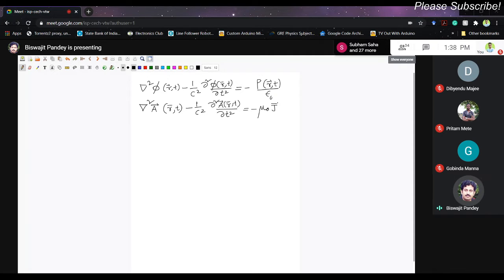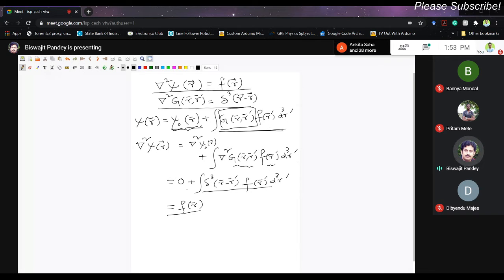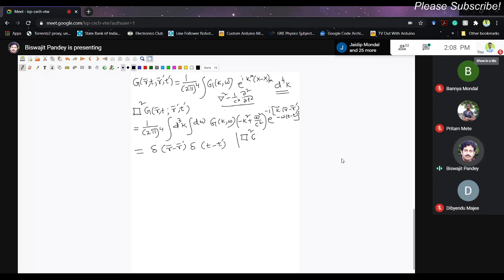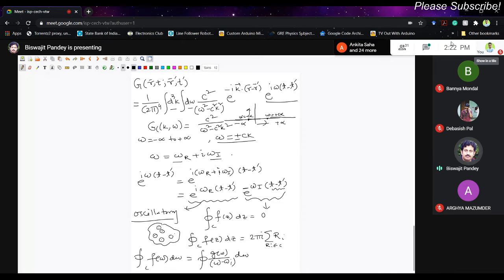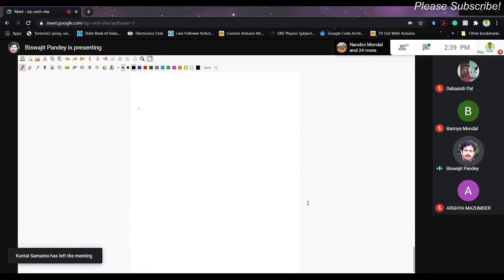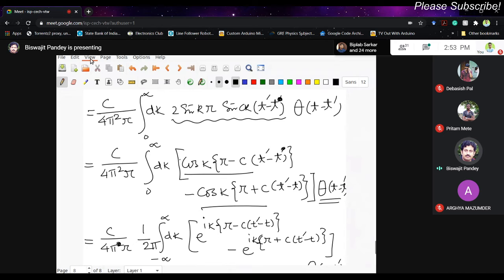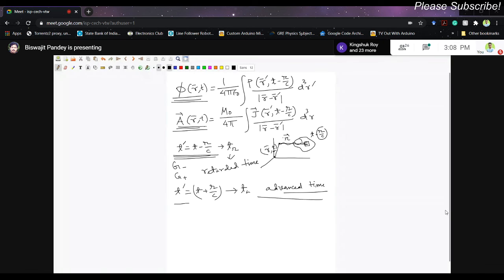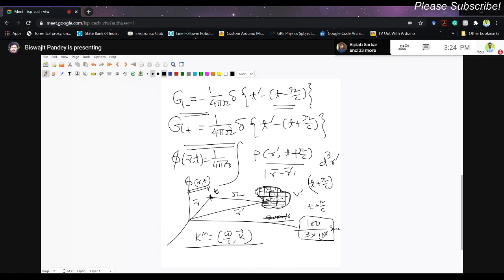Lecture Series 24_Classical ED & Plasma Physics_B.Pandey_VBU